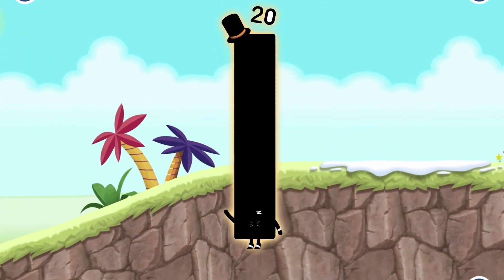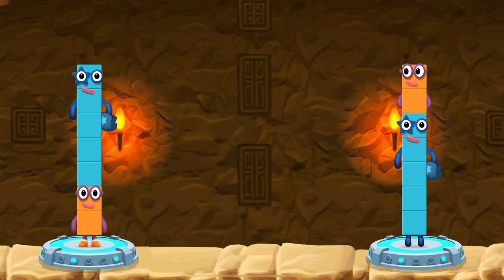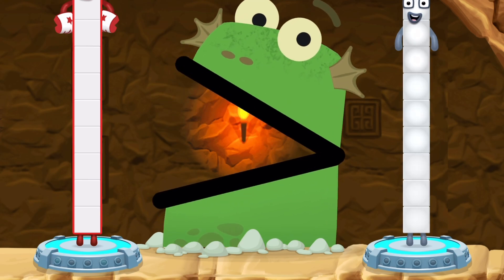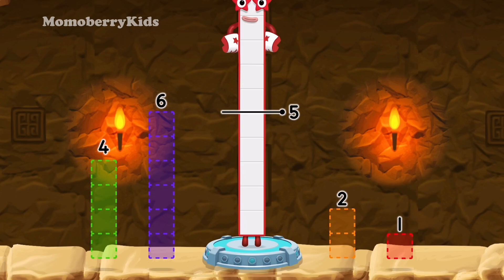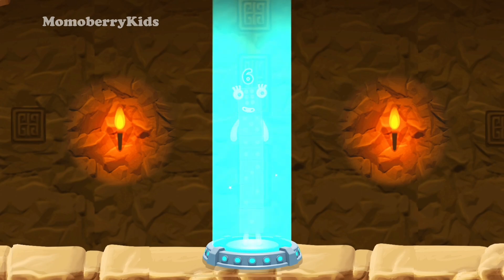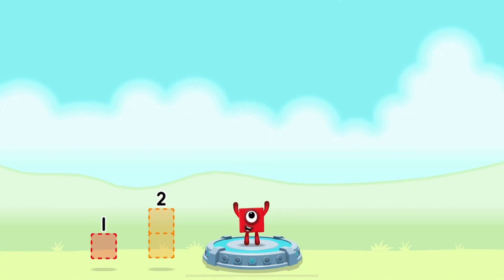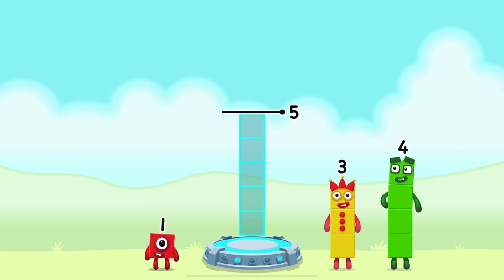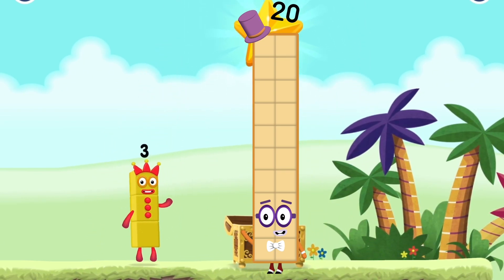Numberblocks 20 Magic Run - Meet Numberblocks Twenty Adventure | Number Counting Go Explore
Numberblocks practise your numeracy skills with the help of your favourite Numberblocks 20 characters in Number Magic Run , a new game that’s now available in the CBeebies Go Explore app. Number Magic Run includes simple addition, subtraction and puzzle solving. Help the Numberblocks Twenty characters travel through numberland, caves and mountains in search of some shiny treasure!

Meet Numberblocks Twenty